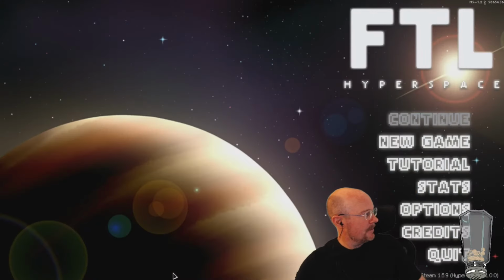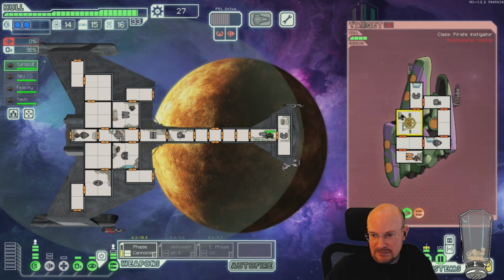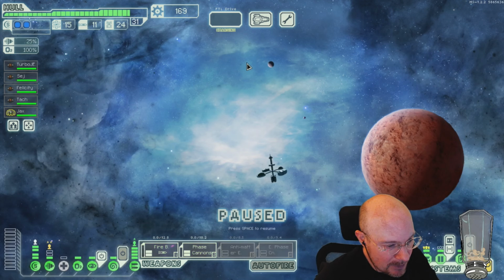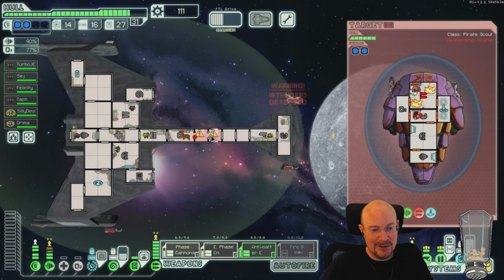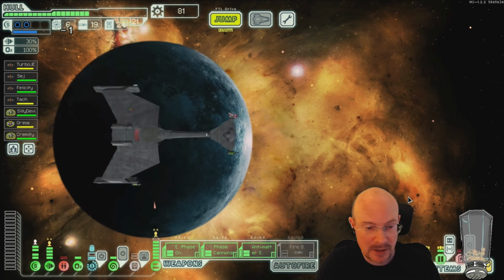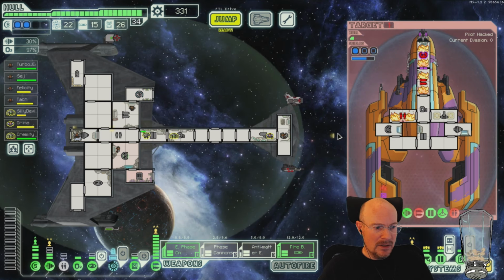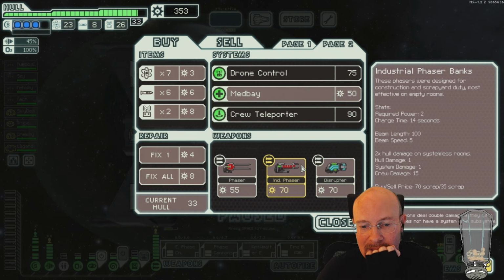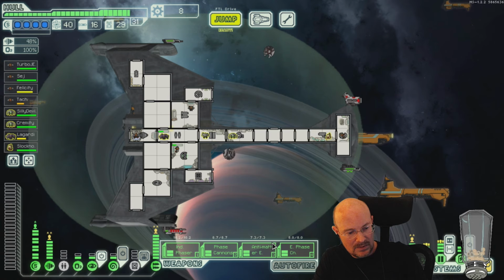FTL Hard mode WITH pause Viewer Ships! Klingon Battle Cruiser 3rd run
May 6, 2024 stream, playing FTL with ships created by our viewers! The last ship up today is from Zachdogg and his Star Trek Ships mod, it is: the Klingon Battle Cruiser! This ship starts with cloaking, a burst laser 2, fire bomb, and Klingon crew! Zachdogg has been busy updating his mod, and we are getting to see some new Star Trek races with some altered racial abilities. Get ready for some Klingon War Crimes as we go for this 3rd GG, cookie time with viewer ships!

Here is the link to the box.com for anyone who would like to play any of the viewer ships (this ship requires Hyperspace)